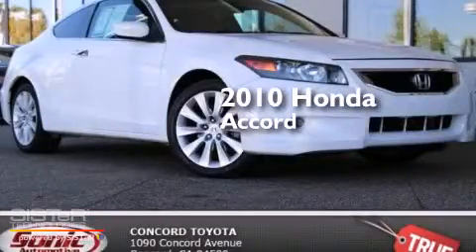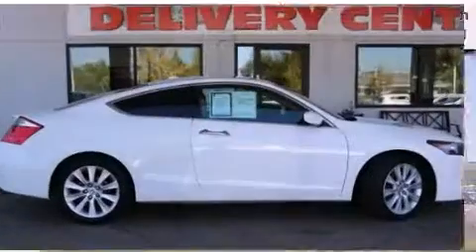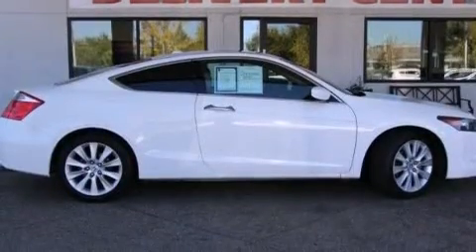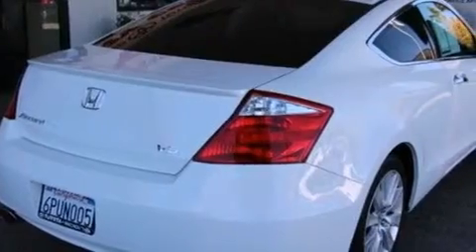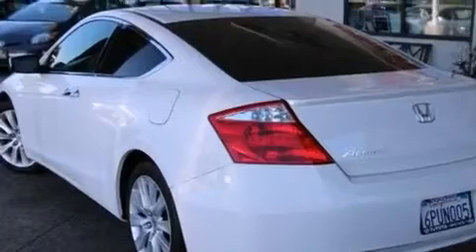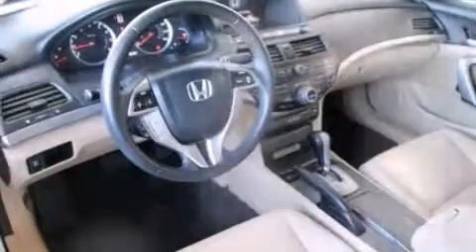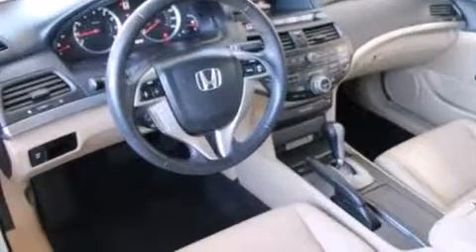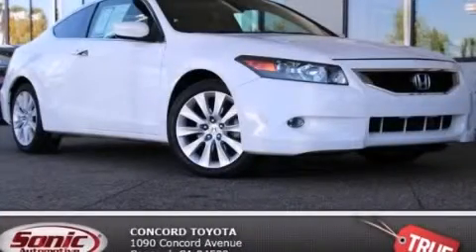2010 Honda Accord Concord CA 94520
We have been honored to serve the Concord CA area , we promise that your experience at our dealership will exceed your expectations ! Year : 2010 Make : Honda Model : Accord Engine : 3.5L V-6 cyl Trans . : Automatic Exterior : White Miles : 67,028 Interior : BEIGE Stock : TAA001816 Concord Toyota 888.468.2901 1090 Concord Avenue Concord , CA 94520